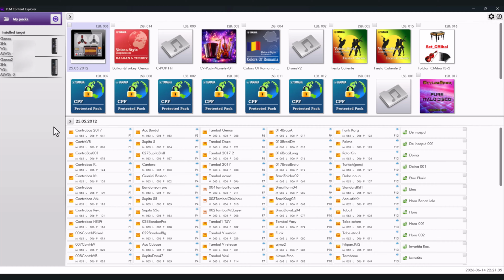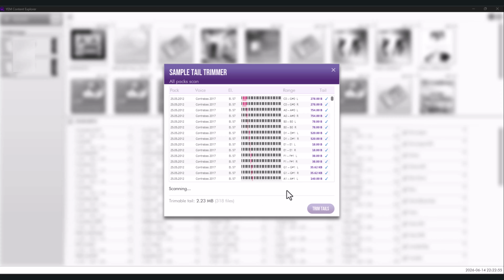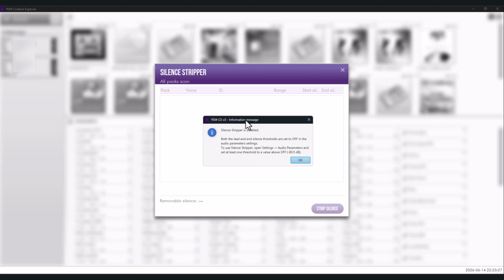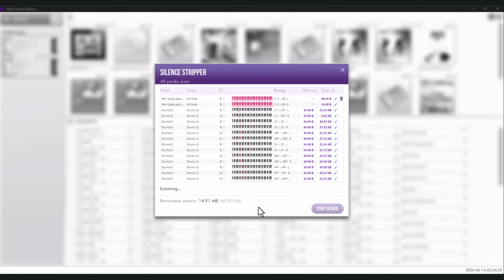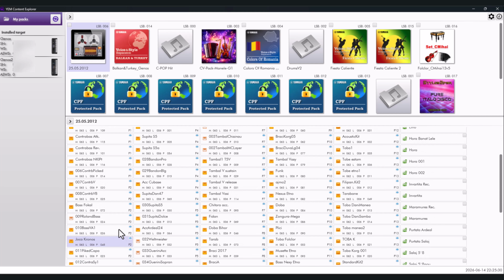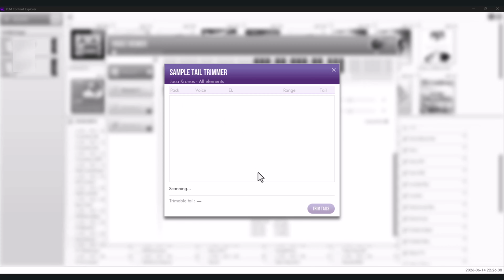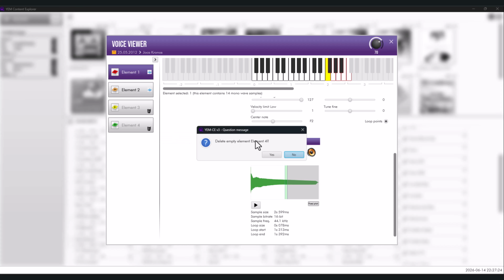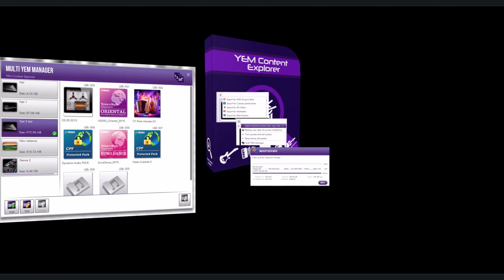0️⃣4️⃣ YEM-CE v3 - Silence Stripper & Tails Trimmer functions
A quick overview of the Silence Stripper and Tail Trimmer functions.

Learn how to remove unnecessary silence and unused audio tails from your samples to reduce pack size and optimize storage usage.

All rigths to the video and the software are reserved to Vali Maties!